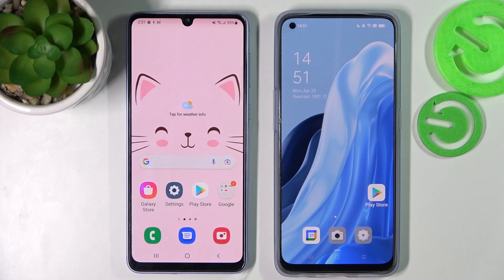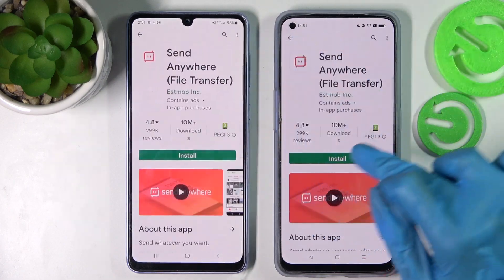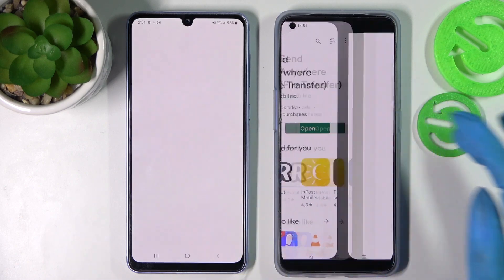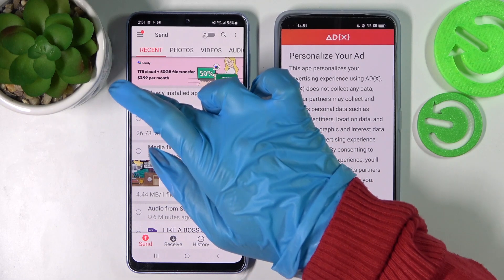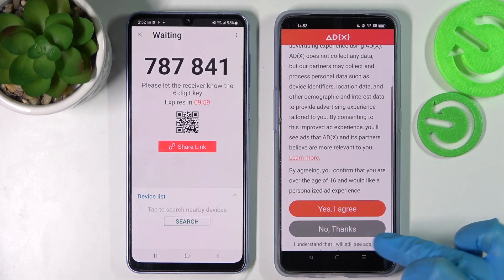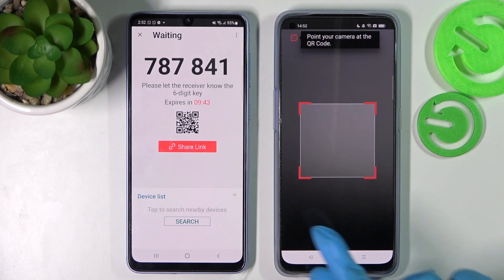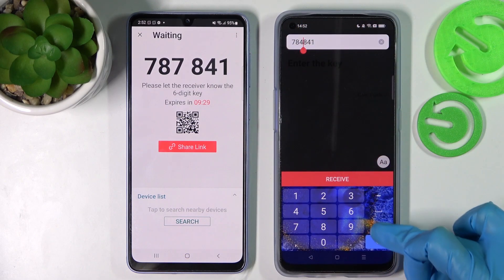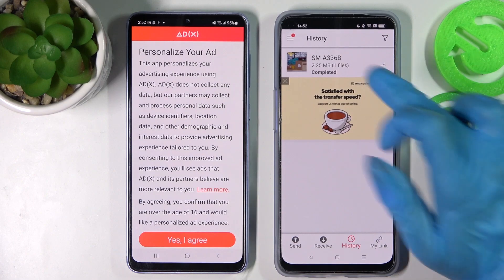How to Transfer Data from Samsung Galaxy A33 to Android Phone - Send Anywhere App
Hi there! Have you ever been wondering how you can transfer files from your MLenovo Tab P12 Pro to another Android device?

How to use the send anywhere app on Samsung Galaxy A33? How to share data between Android and Samsung Galaxy A33? How to Move Files from Samsung Galaxy A33 to Android Phone? How to Transfer Photos from Samsung Galaxy A33 to Android Phone?